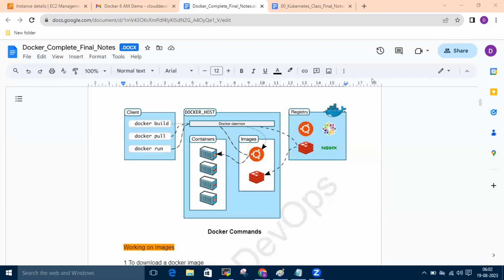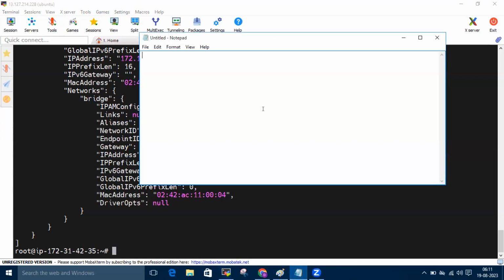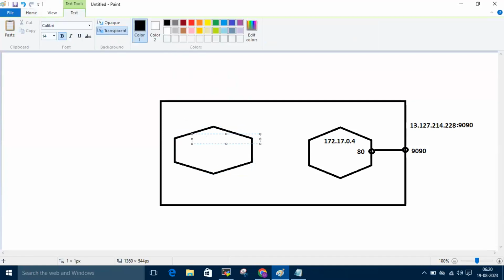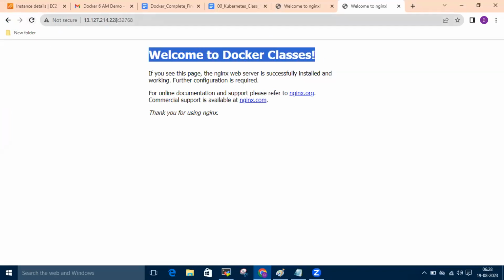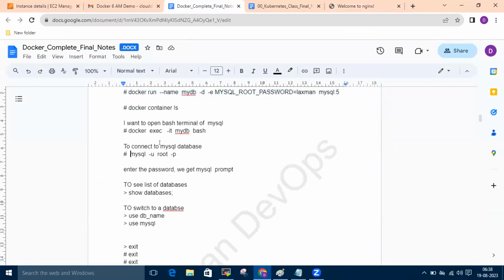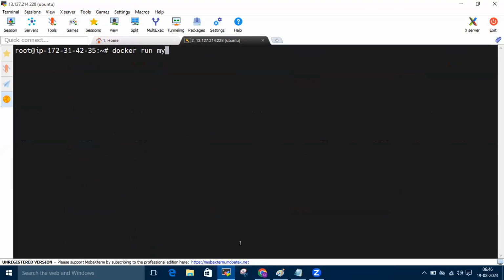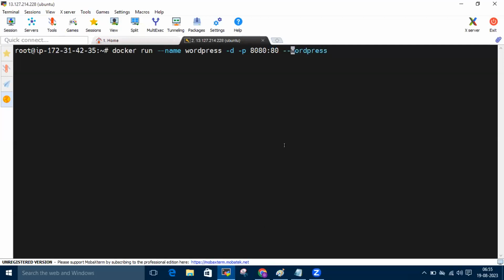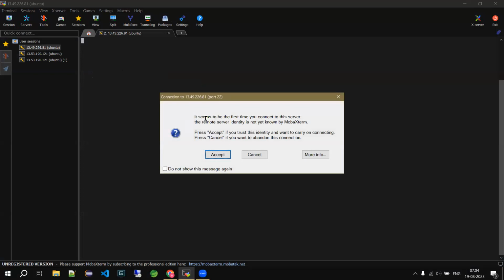DOCKER & KUBERNETES tutorials || Demo - 4 || by Mr. Laxman On 19-08-2023 @6AM IST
Java tutorial by durga sir